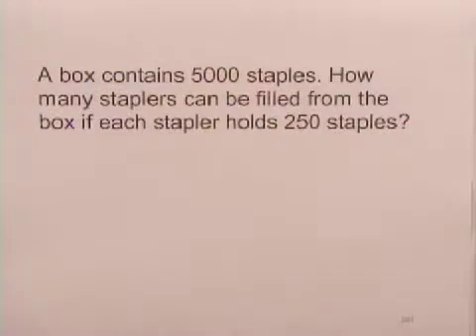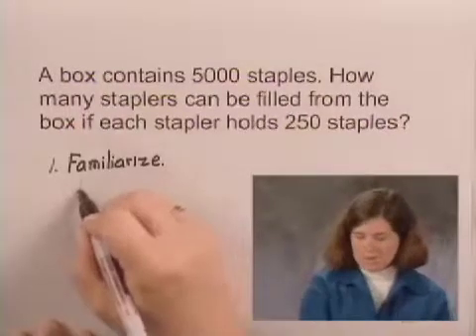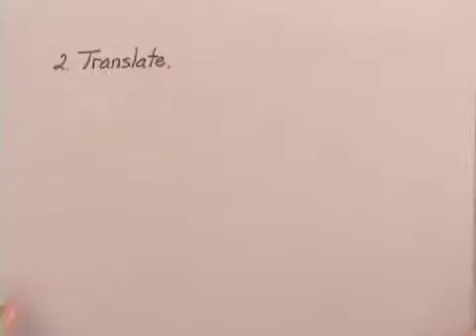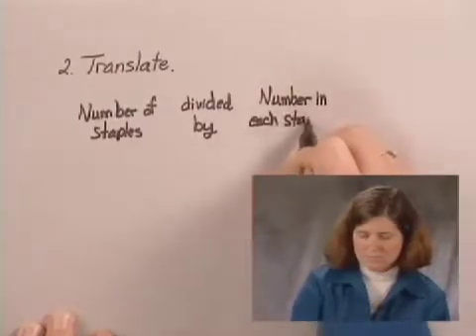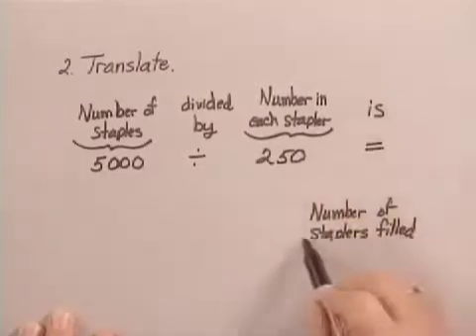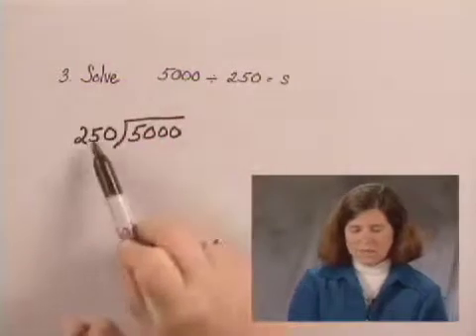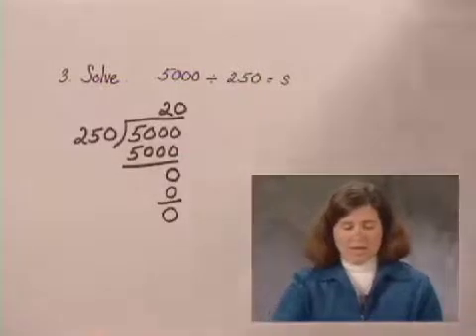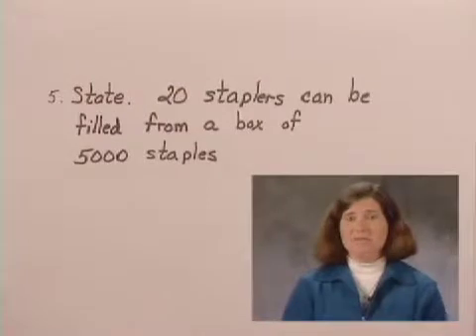Basic College Math Ch1 Ex33